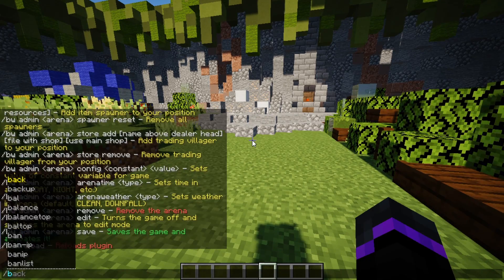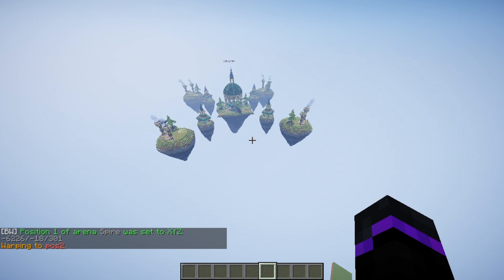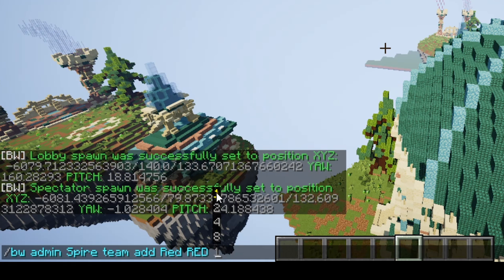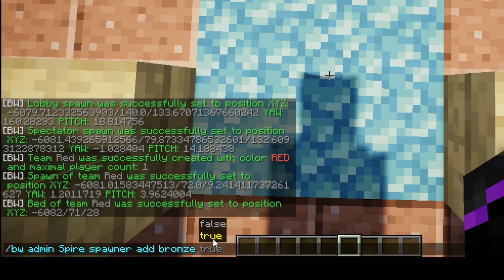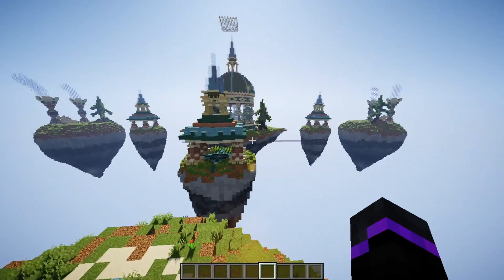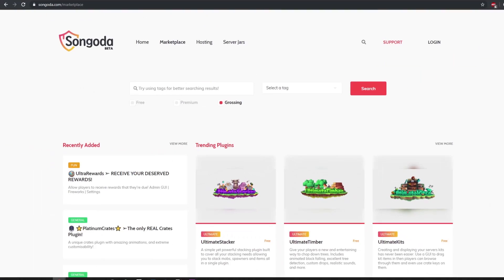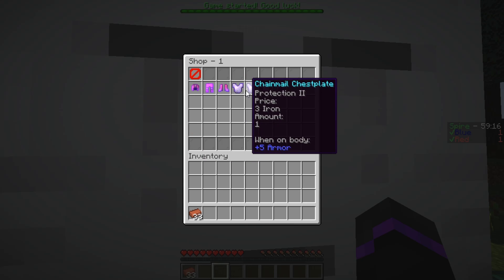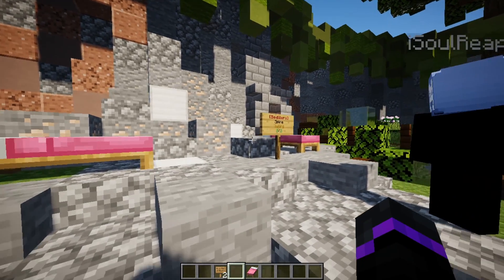Minecraft Bedwars Plugin | Minecraft Plugins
Bedwars Plugin for Minecraft in 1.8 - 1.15. Updated version of Bedwars Reloaded. This bedwars plugin is free to download. Check out this great free bedwars minecraft plugin.